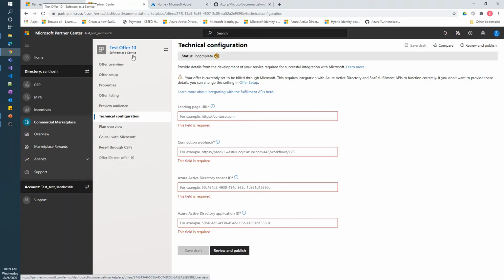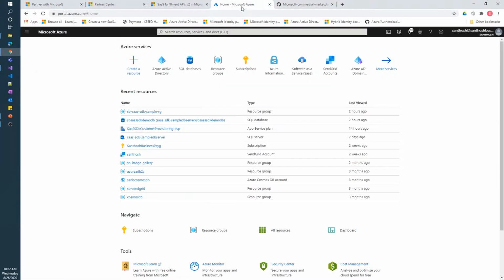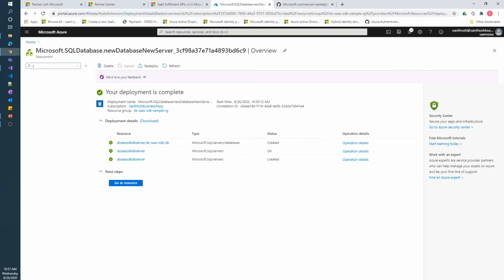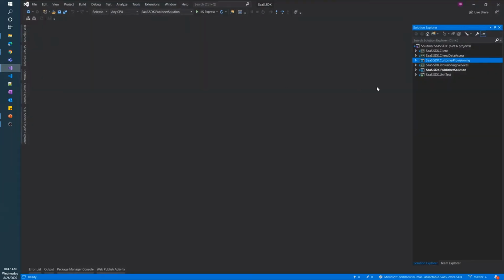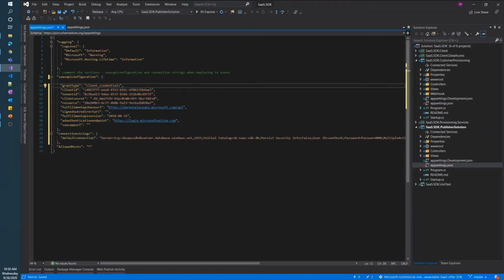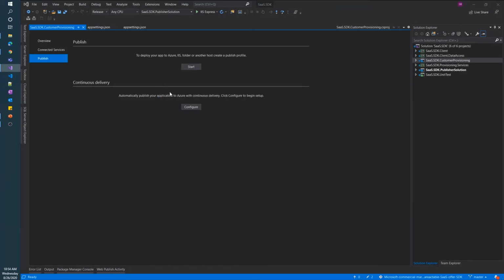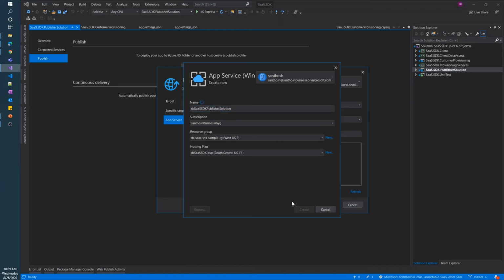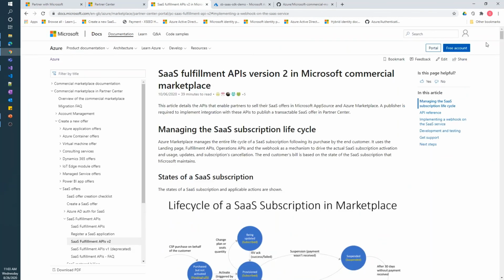Commercial Marketplace SaaS SDK Sample Application Demo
This video is to help ISV/ Partners publish SaaS offer on Azure Marketplace. The video helps bring up a SaaS SDK Sample which can be used in the technical configuration page of the offer.